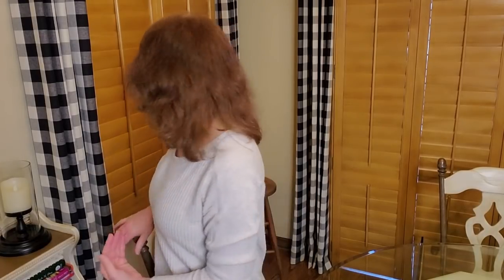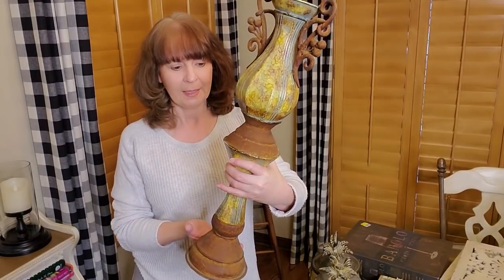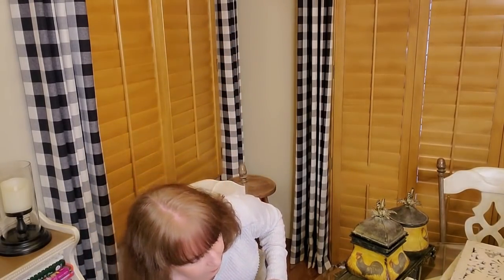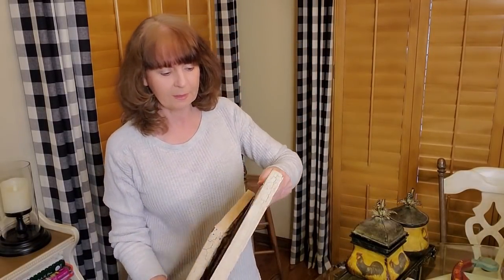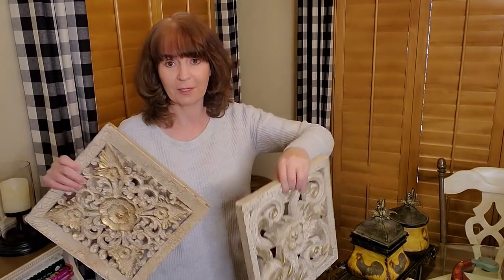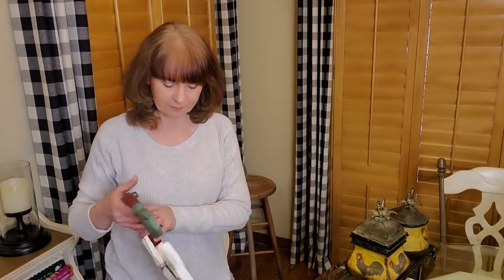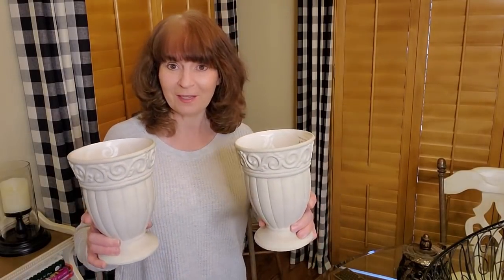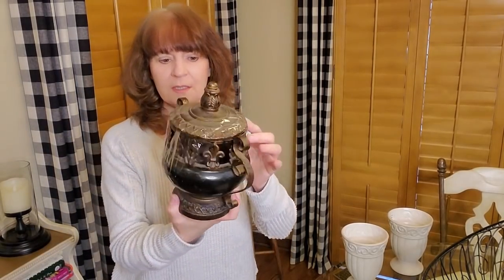SHOP WITH ME ANTIQUE MALL AND THRIFT STORE - FRENCH COUNTRY DECOR - THRIFT STORE HAUL - HOMEGOODS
Hi everyone.  Today I am sharing a shopping haul from thrift stores, HomeGoods and Tuesday Morning. Also I went on a little shopping trip to a huge antique mall.